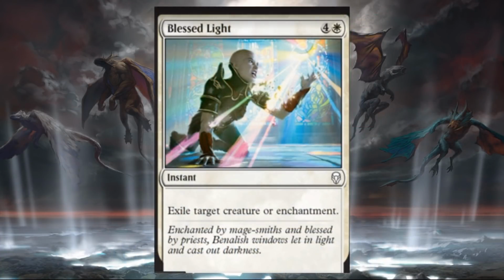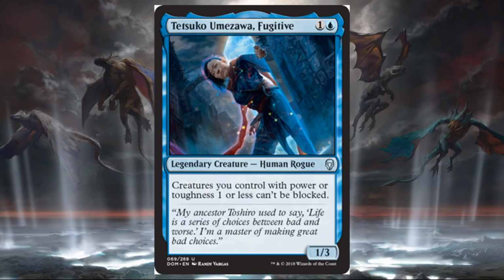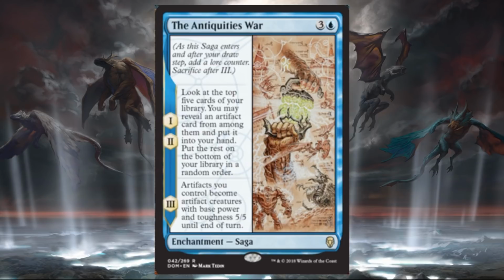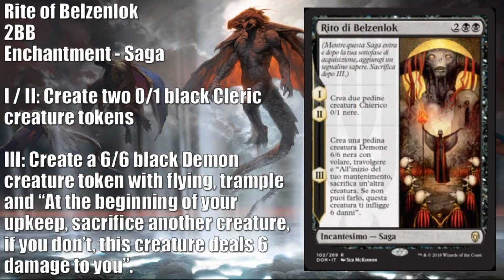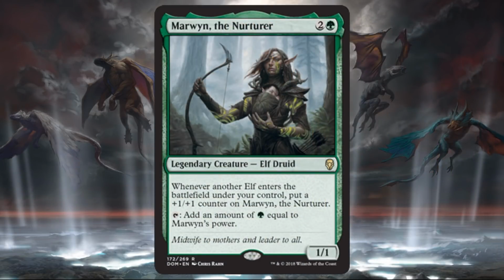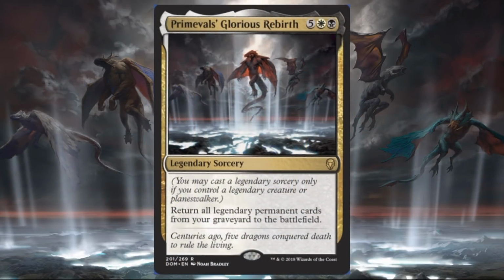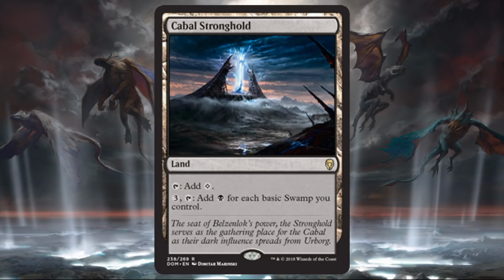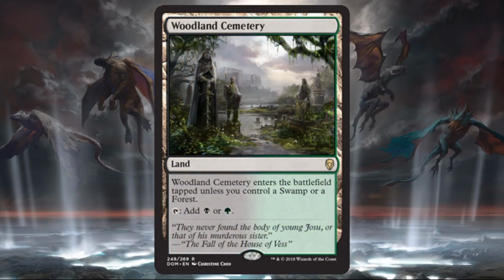MTG Dominaria Previews: 14 Cards Revealed Including Marwyn, the Nurturer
Today we recap and analyze fourteen new cards from the upcoming Magic the Gathering set Dominaria including; Marwyn, the Nurturer.

Order our featured products on Amazon and including Dominaria Booster Boxes, Bundles, and more

Duel Decks: Elves vs Inventors Preorders on Amazon

Adam Hall
Adam Mosher
Andrew Graham
Bad Boy Gaming
Eliezer Friedman
Jonathan Alling
Joseph Veteri
Kay Drechsler
Theo Fisher

Adolfo Soto
Allen Ott
Daren Manville
David Foreman
Electronic Shaman
Giovanni Fox
Ian Lyons
Michael Jacques
Mon Consul
MTG Strategist
Nicholas Koppenol
Orlando Brown
Patrick

Amanda Holdridge
Chris
Colin Frass
Colin Meirovitz
David Olivares
David Werk
Geert Borger
Harrison Steen
Ivan De La Torre
Jake Linderholm
James Peyster
Jason Coleman
Joshua Romero
Martine Müller
Maxim Jakunin
Nathan Escandor
Piotr Jedlinski
Preston Endres
Richard Gass
Ryan Barolo
Squick Thinger
Stevan Jechura